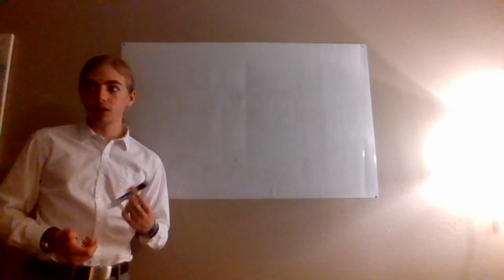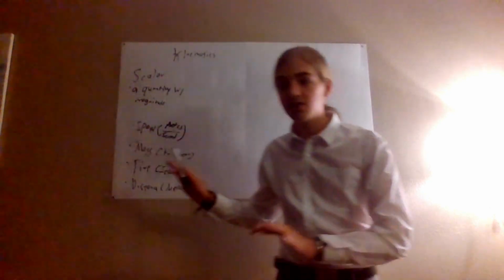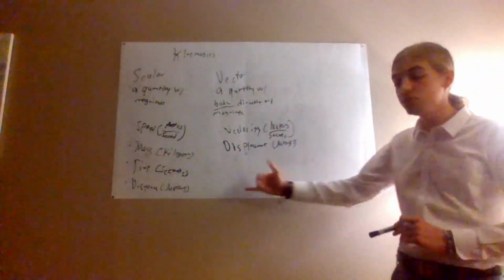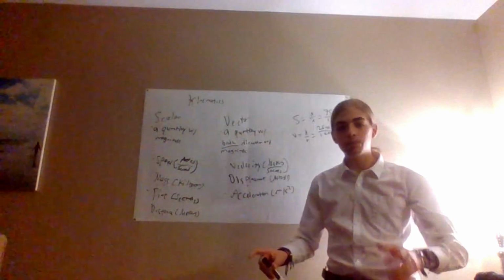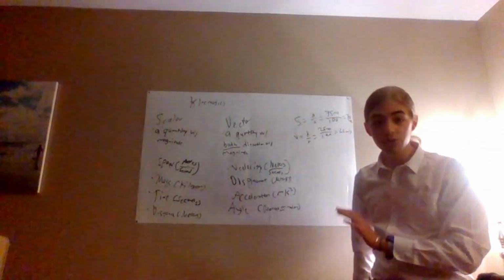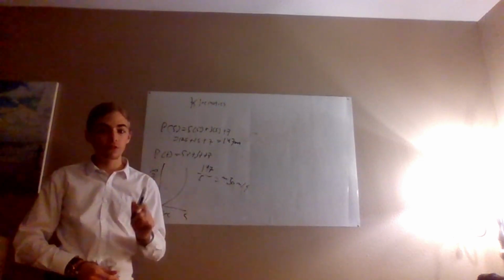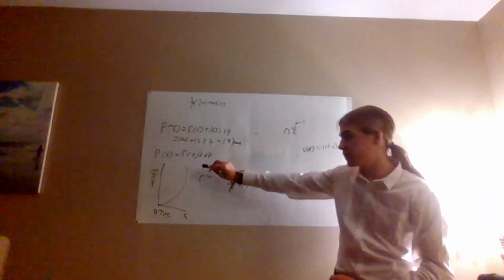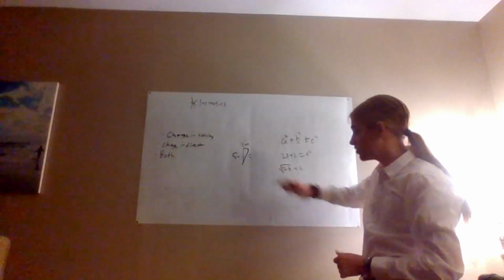SSAP Physics 1: Lesson 1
SSAP Physics 1 is meant to be a collection of videos with the aim of conveying the content necessary to excel on the AP Physics 1: Algebra Based exam.

This video aims to cover topics 1.1 and 1.2 from Unit 1: Kinematics.